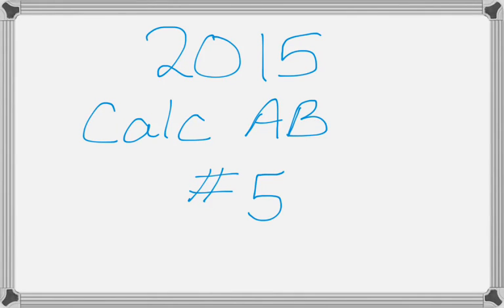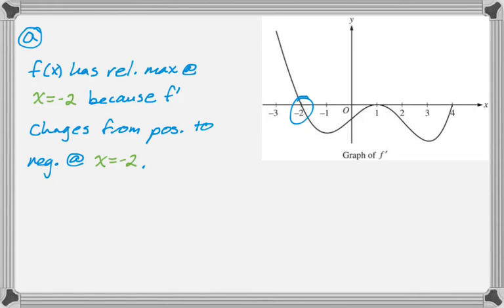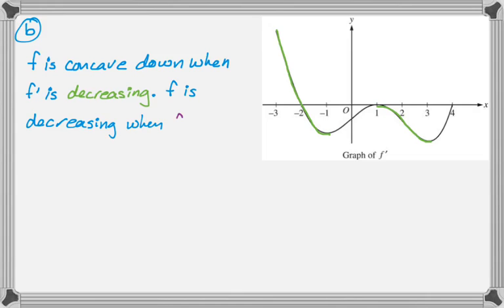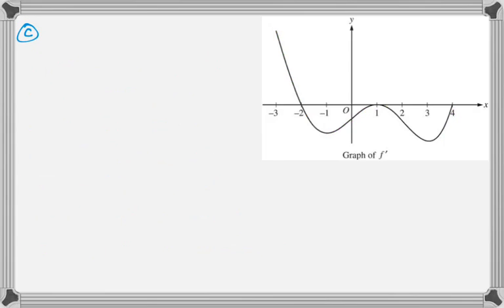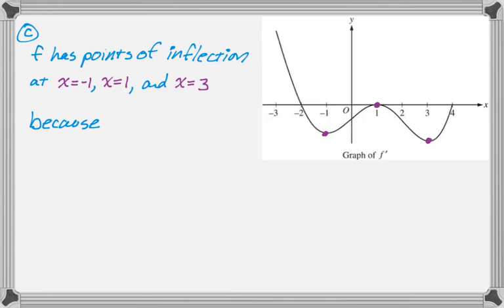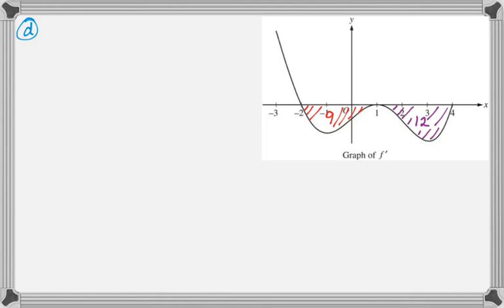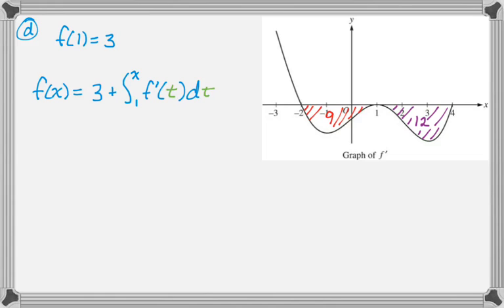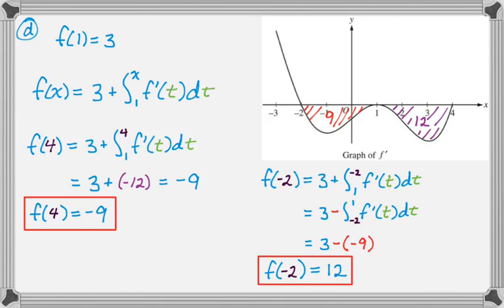Calc AB 2015 FRQ #5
2015 AP Calculus AB Exam #5

Topics: Reasoning from derivative, relative maximum, concavity, increasing/decreasing, points of inflection, accumulation function, Fundamental Theorem of Calculus (FTC)